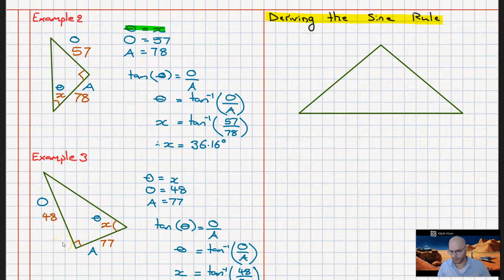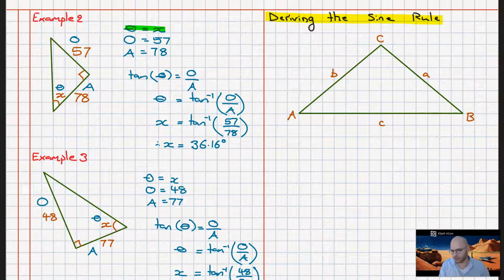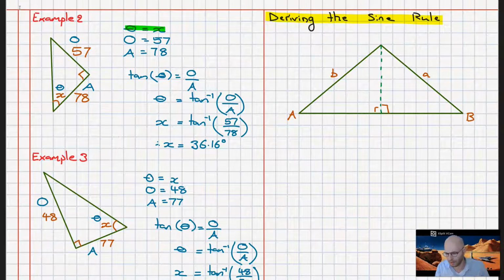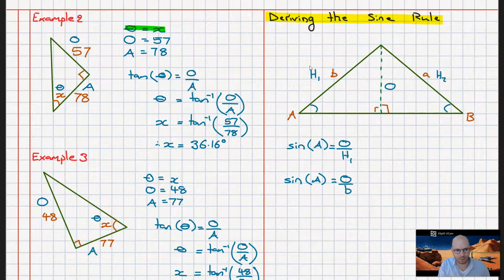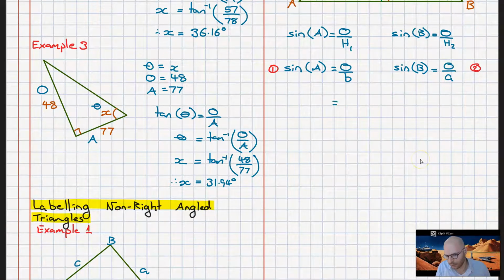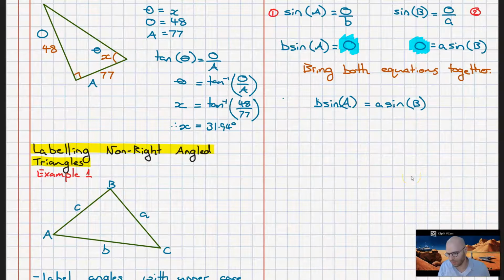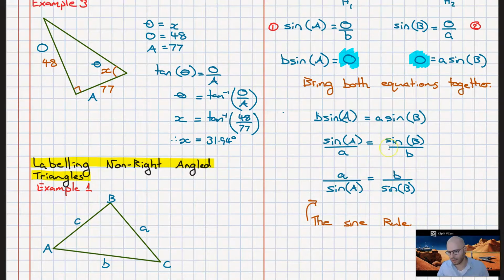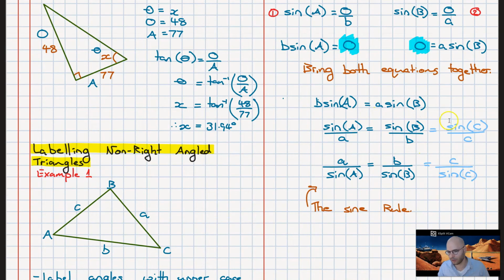Deriving The Sine Rule